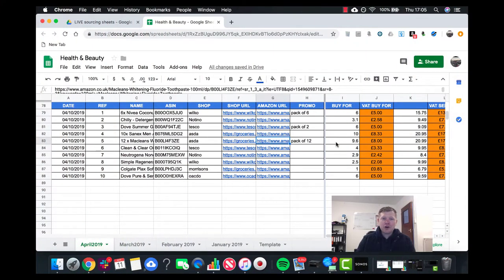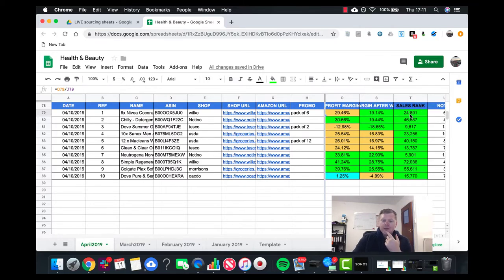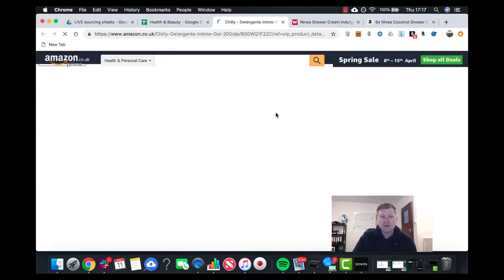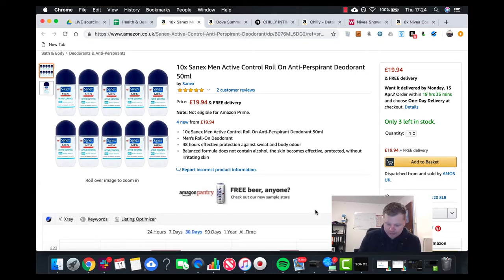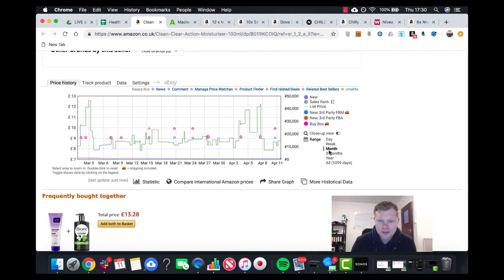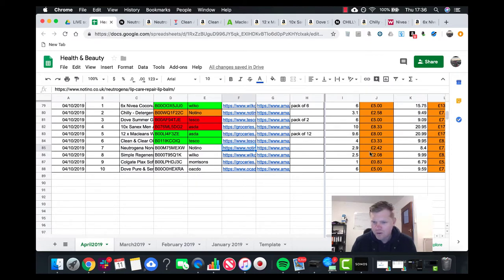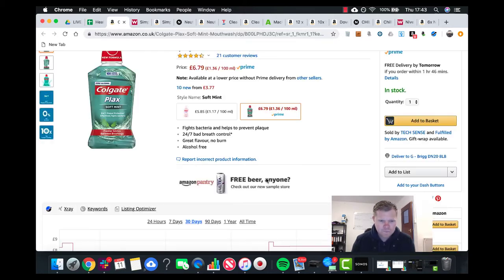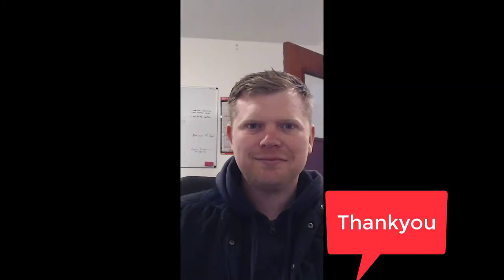Amazon Seller 2019 | Are virtual assistants spread sheets worth it? instead of a V.a? O.A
In this video I explore the O.A online arbitrage side of the business particularly looking at the Virtual Assistants spread sheets for this video that we use to supplement the business ever wondered what a v.a sends through how good are they etc etc have you thought about subscribing to product leads instead of buying a V.A?. whats on the sheets? how do we use them? what do they show? all answered in the video. I also have sheets available for other sellers as shown in the video, you will find a link to the website below.

for all your Online Arbitrage needs.

my facebook page for like minded individuals Fuelled By Success-